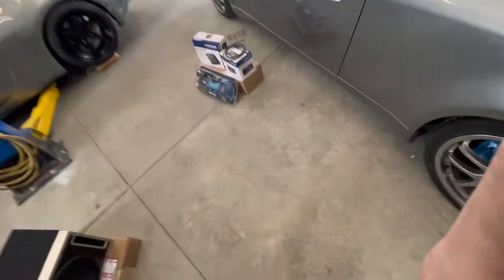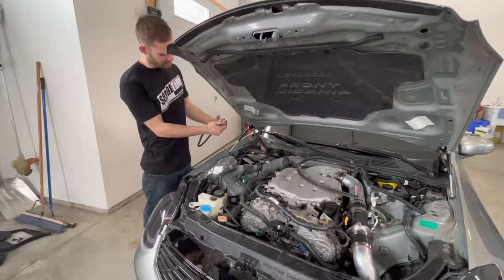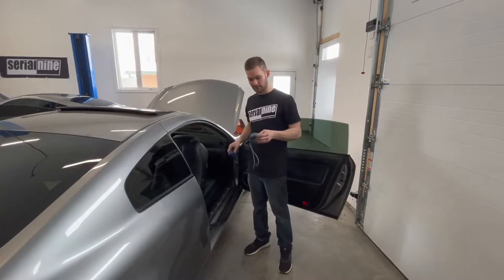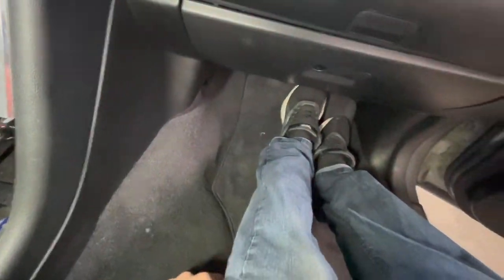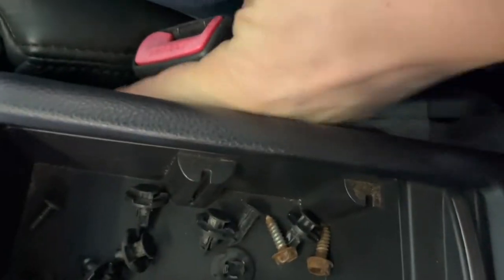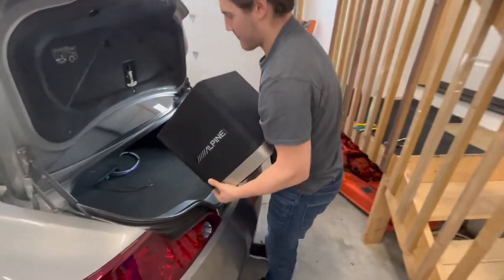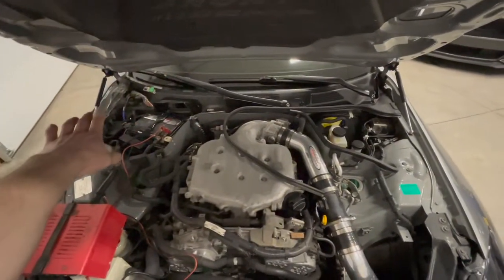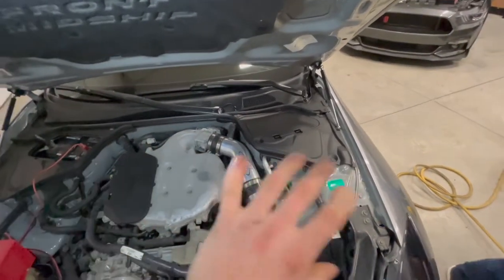INFINITI G35 BUDGET BUILD SERIES upgraded stereo install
todays video we blow the trunk off the g35, nothing like driving around and having good quality sound with some of your most liked tunes!